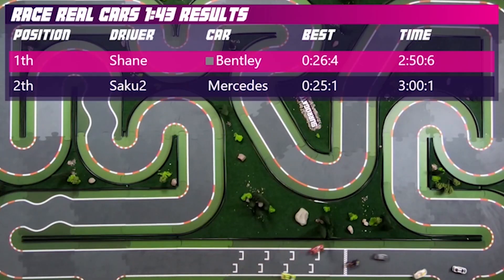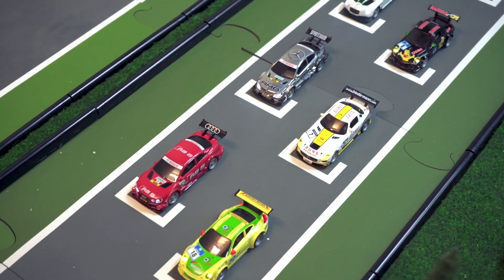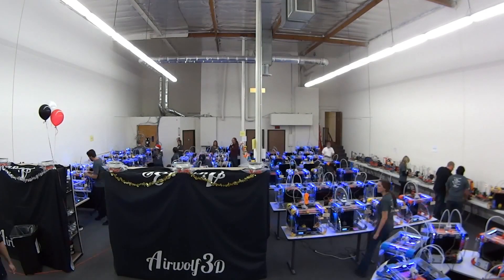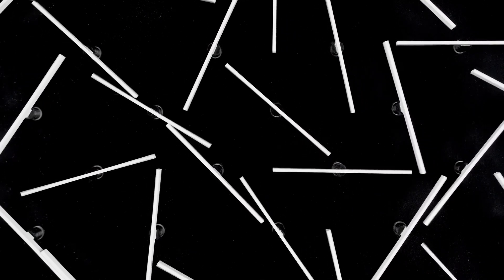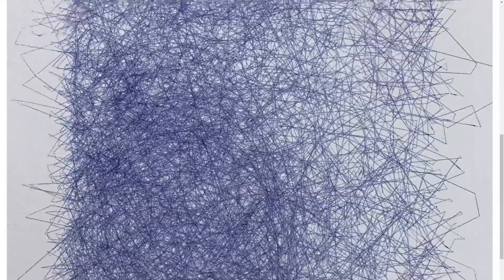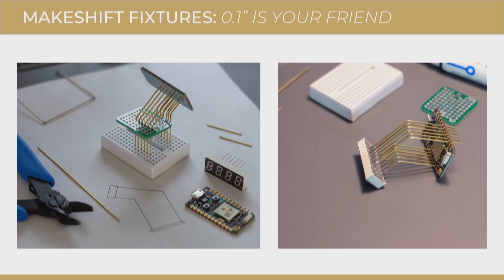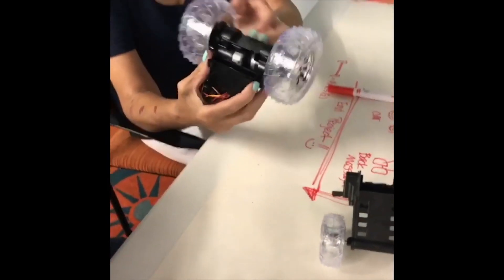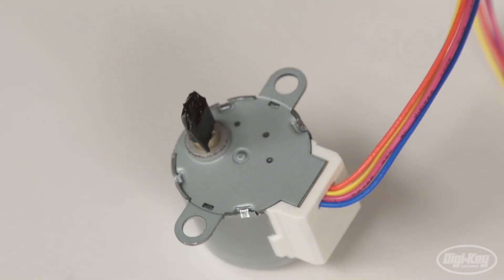Internet of Tiny Cars [Maker Update #141] - Maker.io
This week on Maker Update, internet controlled RC cars, a 3D printer world record, animating 36 servos, plotter art from Wi-Fi maps, a funky ghost, and freeform circuit tips from the master.

Driving A Tiny RC Car Over The Internet Using ESP8266 By Surrogate.Tv

-=News=-

Prusa Sets Guiness Record For Most Simultaneously Operating 3D Printers

-=More Projects=-

Putting The Pieces Back Together Again by Ralf Baecker

WiFi Impressionist – City as an electromagnetic landscape by Richard Vijgen

-=Tools/Tips=-

-=Product Spotlight=-